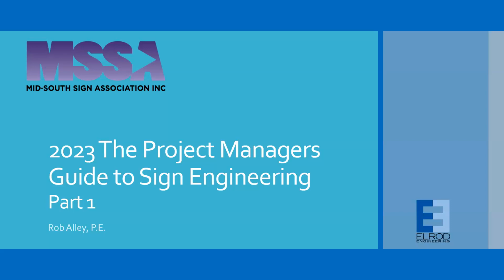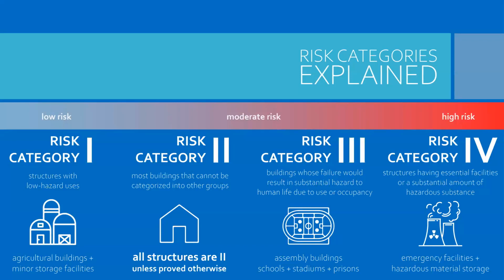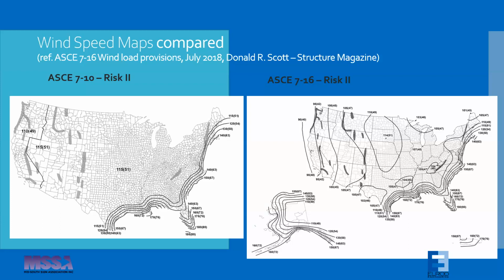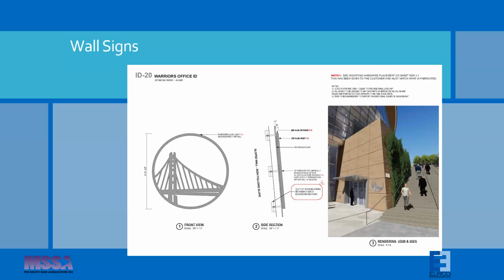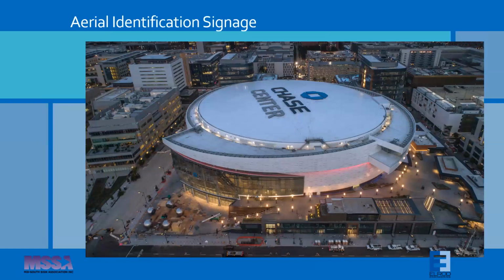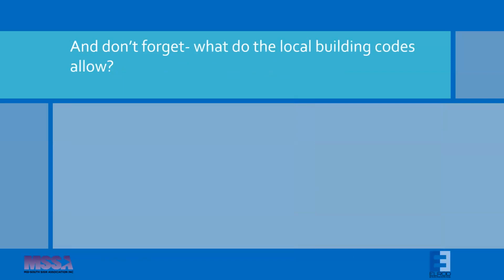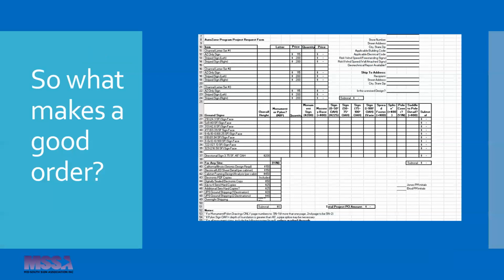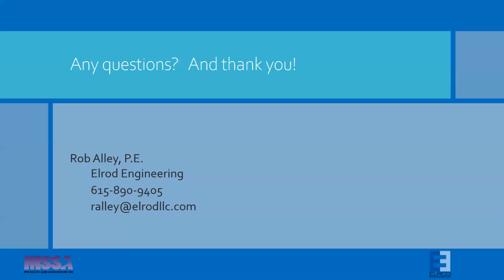(2023) Introduction To Sign Engineering for Project Managers Part 1